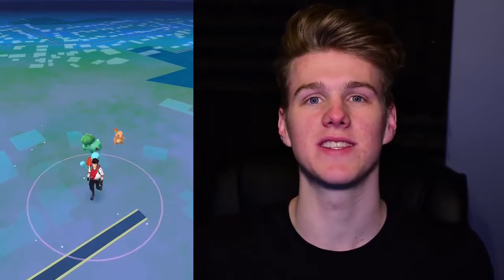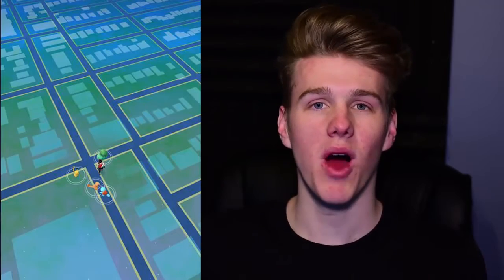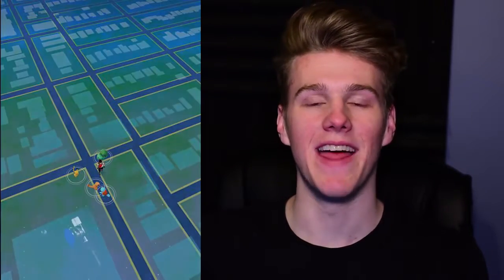POKEMON GO HIDDEN PIKACHU EASTER EGG!